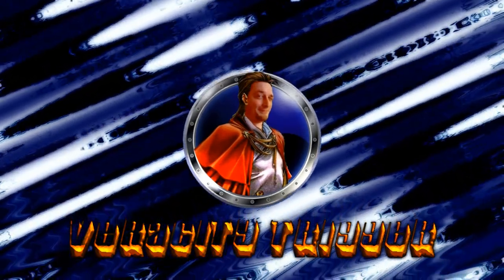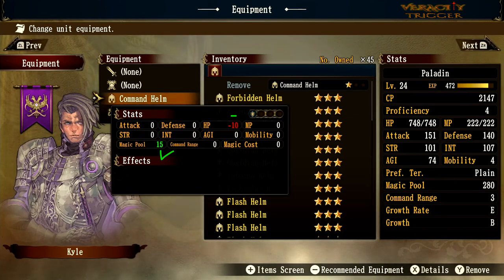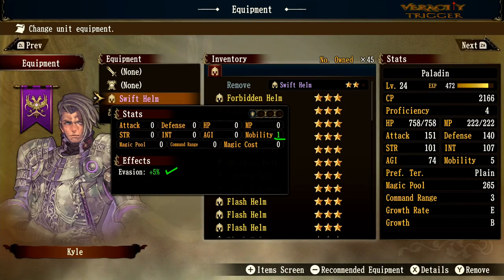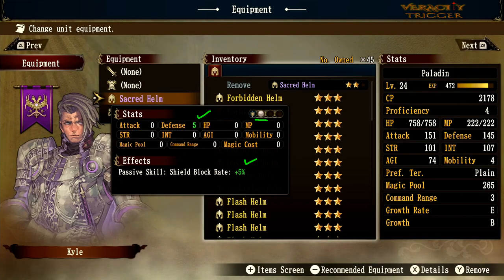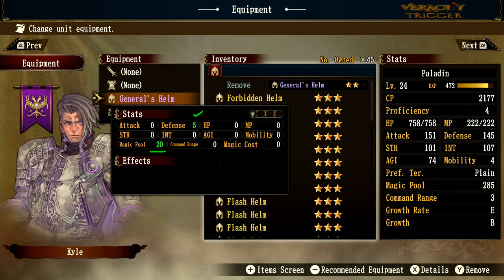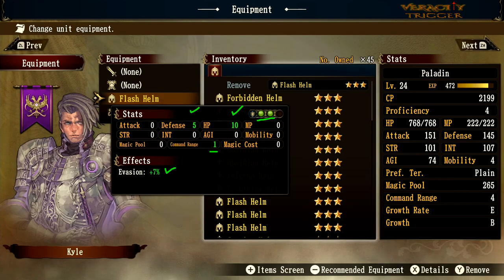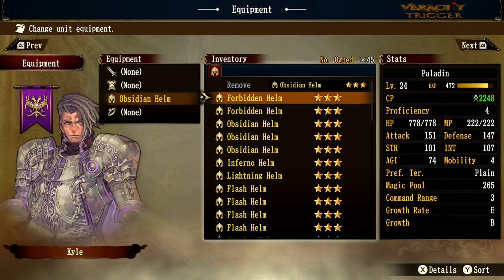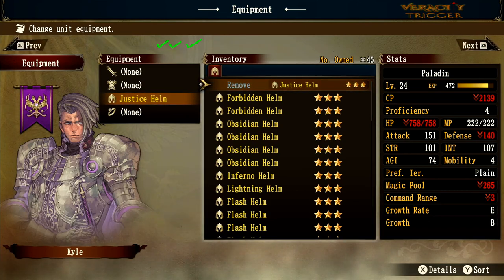HELMET - Brigandine: The Legend of Runersia 🪖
What to expect when choosing the correct HELMET armor in Brigandine: The Legend of Runersia!

We will look at each that can equip:

(Human Knights) 🌟

I will also show some differences and comparisons with each stat screen.

Here is a helpful Doc that Brigandine fans have compiled that can help you on your quest to find the right gear for your journey. :)

I hope you found this guide helpful and useful.  I am pretty ecstatic to bring you this! :)

 I'll update more information when NEW material is released or uncovered.